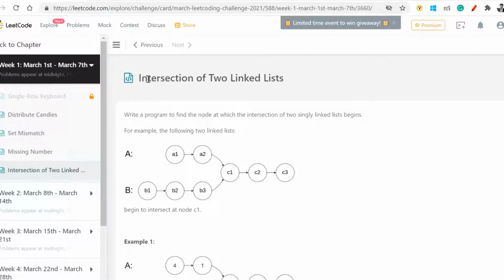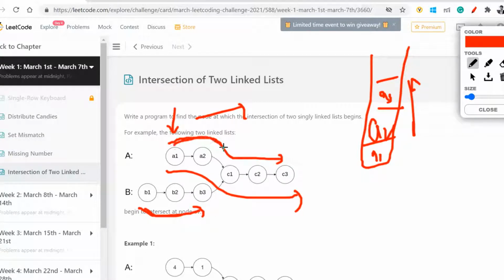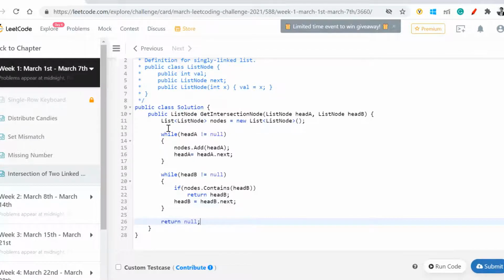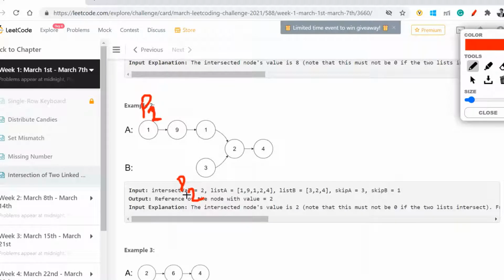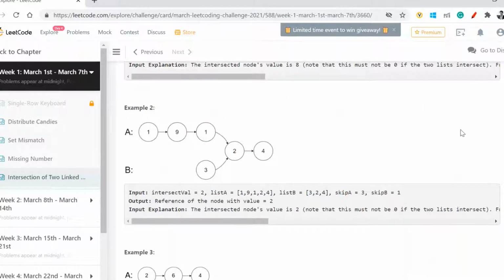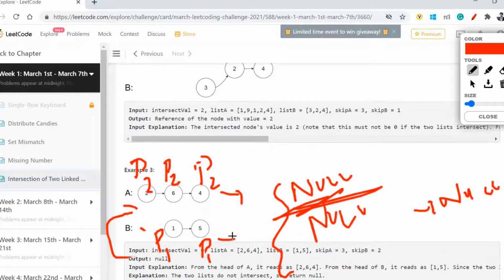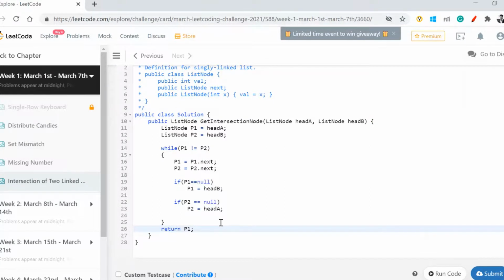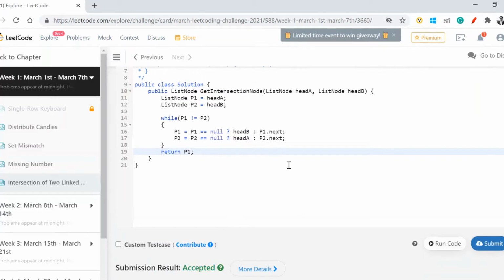Intersection of Two Linked Lists | LeetCode 160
Write a program to find the node at which the intersection of two singly linked lists begins.